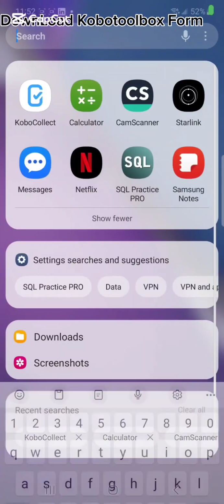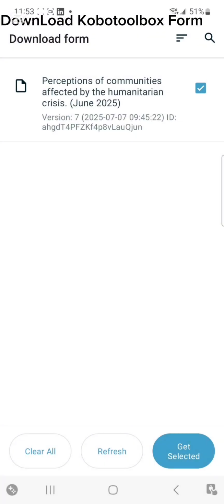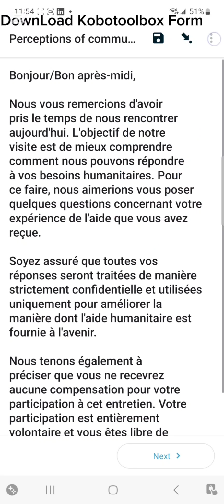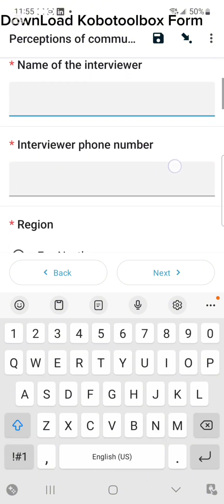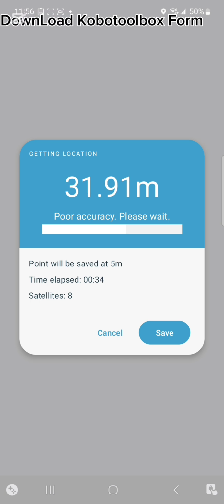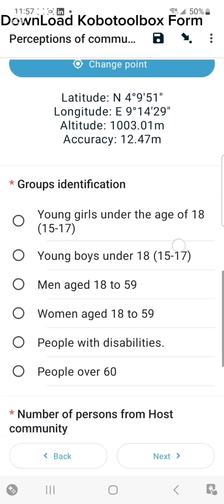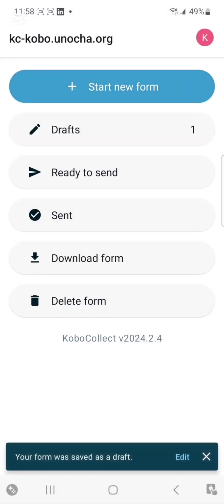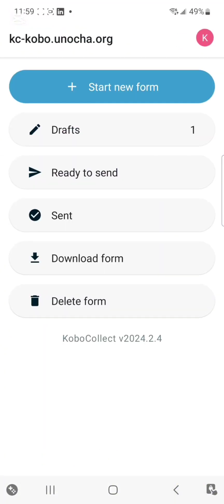Download the Kobotoolbox form using the QR Code with your phone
This video will teach you how to download a kobotoolbox form using QR Code and your phone.